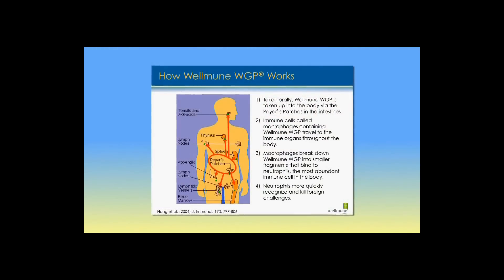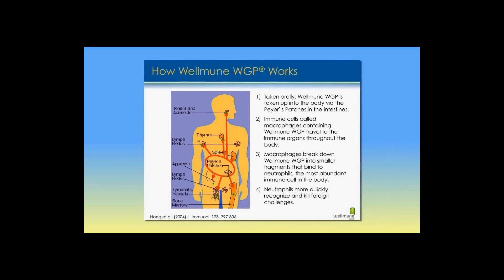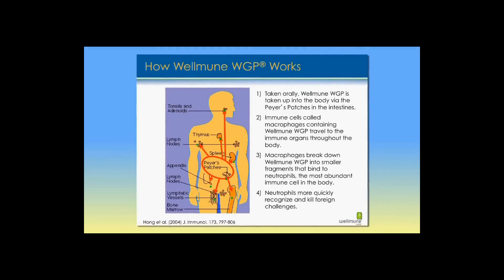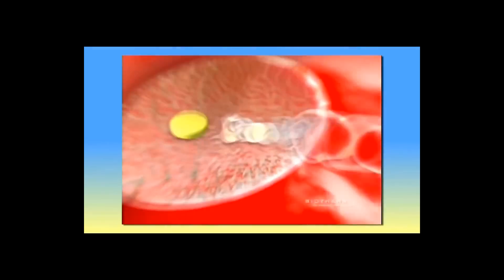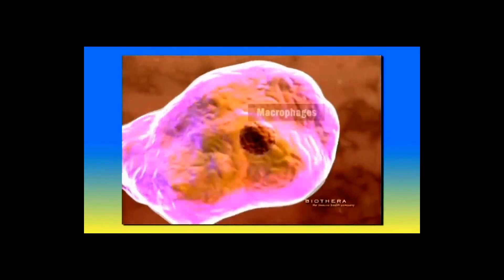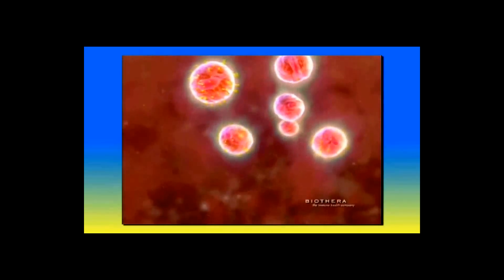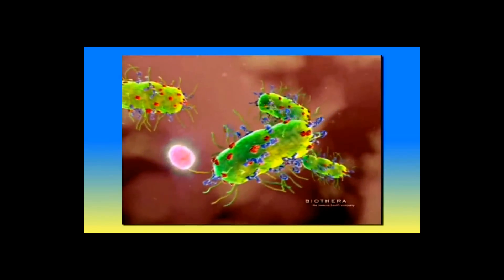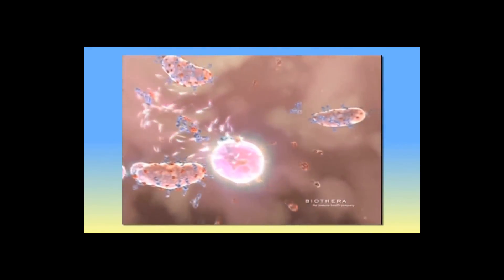How Wellmune Beta-Glucan Works: Science-Backed Immune Support Explained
Donald J. Cox, Ph.D., explains how safety and mechanism of action are important for the gold standard clinical studies in order to document the Wellmune health benefits. Biothera uses preclinical studies to discover potential side effects and what health benefits they are likely to observe before embarking on expansive human studies.

He points out that they have 6 to 10 publications to document the mechanism of action on the immune system, numerous preclinical studies have been published, and currently, 9 clinical studies demonstrating the effects and health benefits of Wellmune Beta Glucan, all randomized double-blind placebo-controlled human studies.

Even with a thousand times the recommended dosage, Wellmune is well tolerated with virtually no side effects. However, people taking immunosuppressive drugs or having undergone organ transplantation should refrain from taking Wellmune.

Chapters:

[00:00:00]: Introduction to Wellmune Beta Glucan

[00:00:02]: Discussing the health benefits of Wellmune

[00:00:07]: Wellmune as a top immune health ingredient

[00:00:13]: Research areas of Wellmune

[00:00:18]: Importance of safety in Wellmune research

[00:00:21]: Safety studies and FDA recognition

[00:00:28]: Wellmune safety data and publications

[00:00:50]: Understanding the mechanism of action

[00:01:10]: Conducting gold standard clinical studies

[00:01:22]: Preclinical research before human studies

[00:01:44]: Human clinical studies on Wellmune

[00:02:28]: Explanation of Wellmune's mechanism of action

[00:03:04]: Wellmune's journey through the digestive system

[00:03:13]: Role of Peyer's patches in Wellmune absorption

[00:03:39]: Wellmune's interaction with immune cells

[00:04:11]: Antigen presentation and immune cell activation

[00:04:30]: Neutrophil response to Wellmune

[00:05:00]: Chemotaxis and immune response enhancement

[00:05:12]: Components required for Wellmune efficacy

[00:06:01]: Labeling of non-self-cells in the body

[00:06:13]: Enhanced neutrophil activity with Wellmune

Donald J. Cox, Ph.D. was the Senior Vice President of Healthcare Research and Development at Biothera at the time of recording.